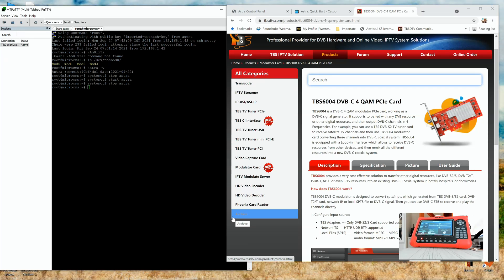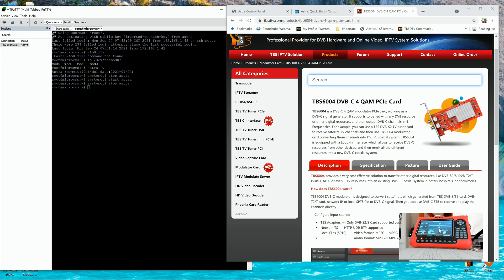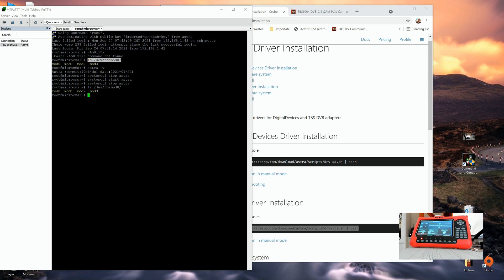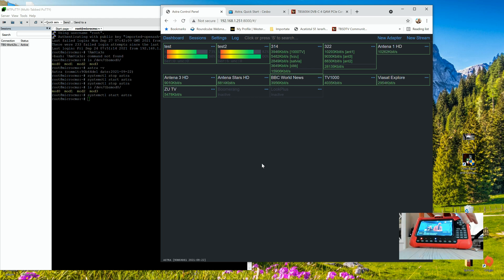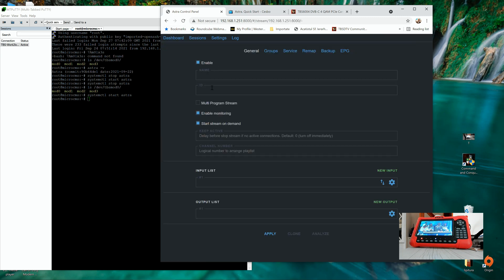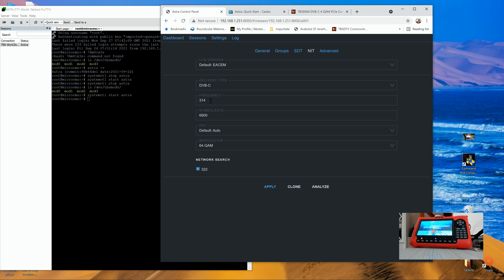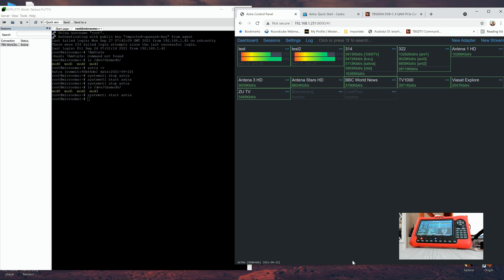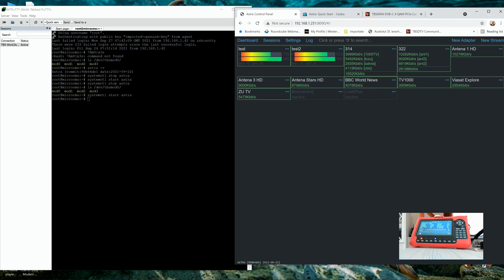Astra Cesbo + TBS6004 DVB-C Modulator = easy life for small tv operators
TBS International LTD
TBS6004 is a DVB-C 4 QAM modulator PCIe card, working as a DVB-C signal generator.

Astra
Professional software for Digital TV Broadcasting